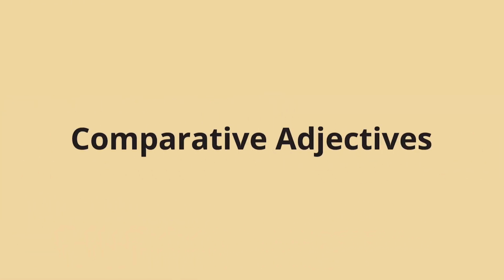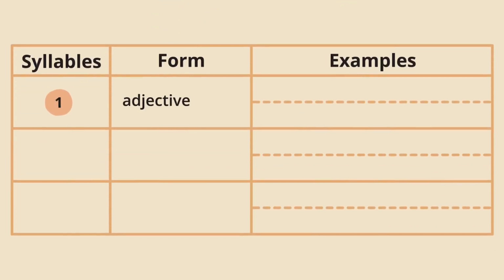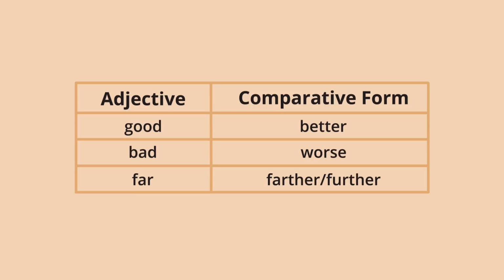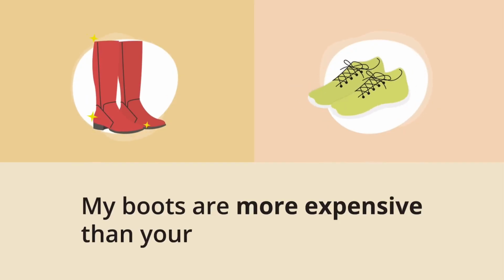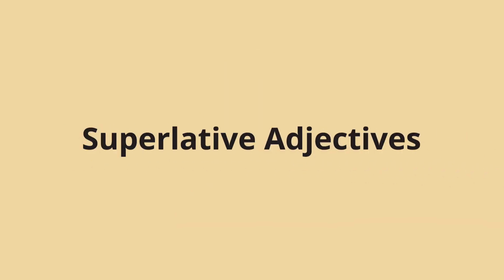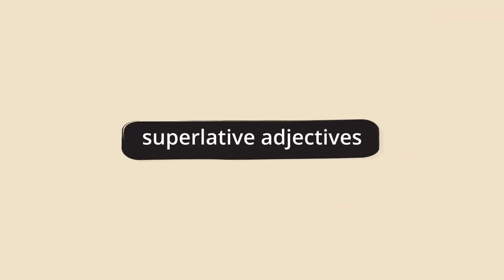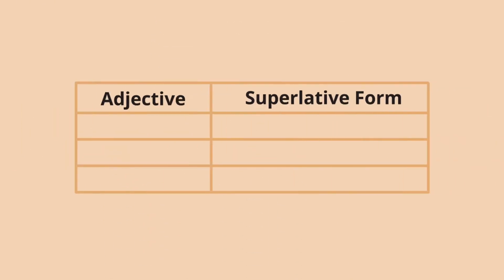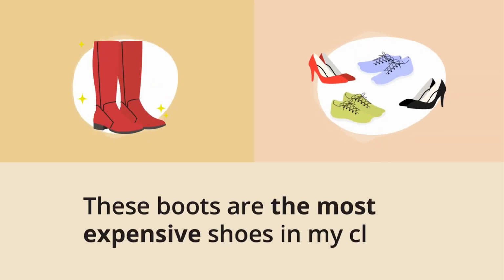09 | Learn Comparatives and Superlatives (A2) + FREE Activities and Script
📚 Learn Comparatives and Superlatives (A2) | Learn English Grammar for Everyday Conversations

Do you want to compare people, places, and things in English with confidence? 🌍📖

In this lesson, you'll learn how to use comparative adjectives in simple, everyday conversations. Whether you're talking about your family, your city, your job, or your hobbies, comparatives help you express your ideas naturally.

This lesson is perfect for A2 English learners who want to improve their grammar and speaking skills.
It is a self learning English course with activities.

In this lesson, you'll learn:

✅ How to form comparative adjectives correctly
✅ Short adjectives (tall → taller)
✅ Adjectives ending in -y (happy → happier)
✅ Long adjectives (more beautiful, more interesting)
✅ Common irregular adjectives (good → better, bad → worse)
✅ How to use than correctly
✅ Common mistakes to avoid
✅ Real-life examples and speaking practice

By the end of this lesson, you'll be able to compare people, places, animals, and everyday objects using natural English.

Download the free lesson folder, which includes:

📖 Full Lesson Script
📝 Vocabulary List
📚 Grammar Guide
✍️ Practice Worksheets
🎯 Speaking Activities
✅ Exercises with Answer Key

Complete these sentences:

My city is __________ than __________.
English is __________ than __________.
I think summer is __________ than winter because __________.
My best friend is __________ than me.

We'd love to read your answers!

Learning grammar doesn't have to be difficult. With regular practice and real-life examples, you'll become a more confident English speaker every day.